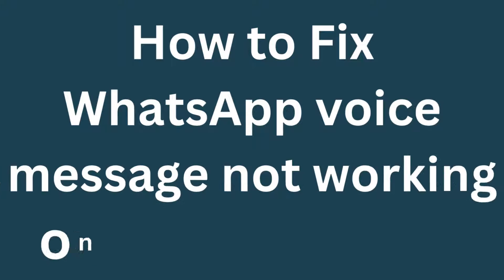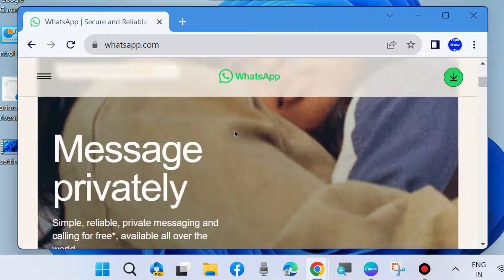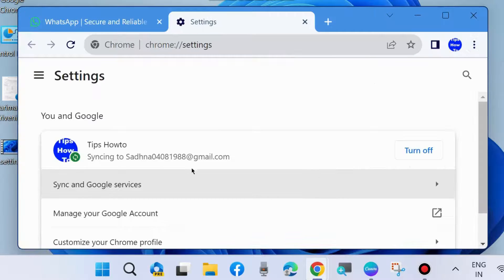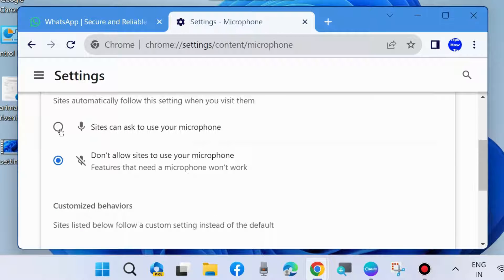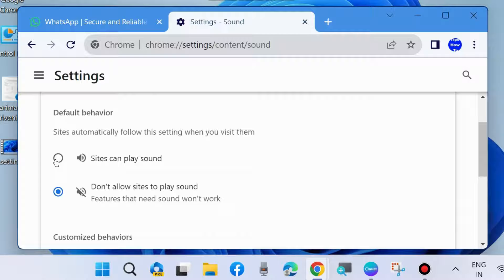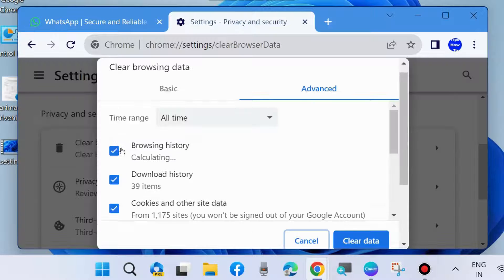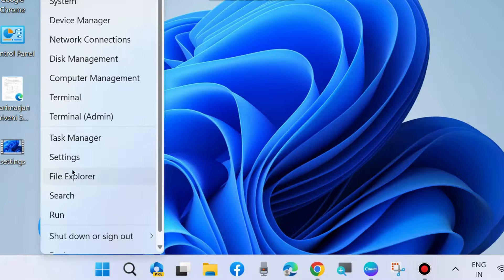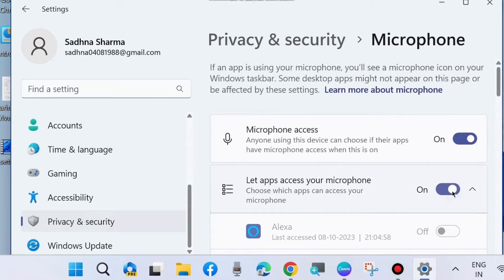Whatsapp Voice Message not working Windows 11 / 10 Fixed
How to Fix Whatsapp Voice Message not working Windows 11 / 10. Whatsapp desktop. Whatsapp web version.